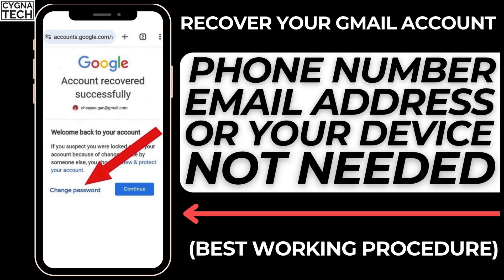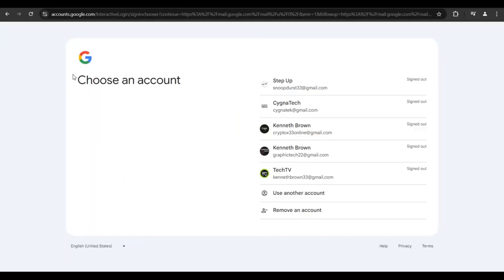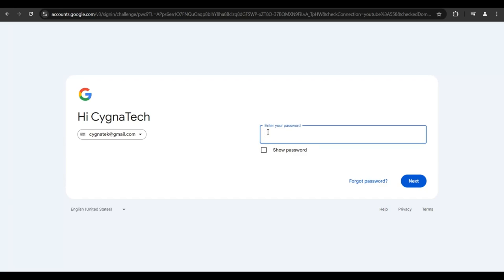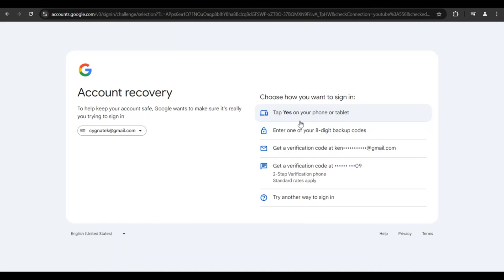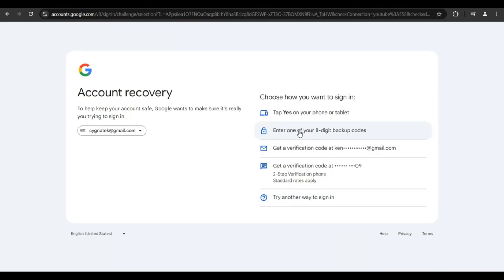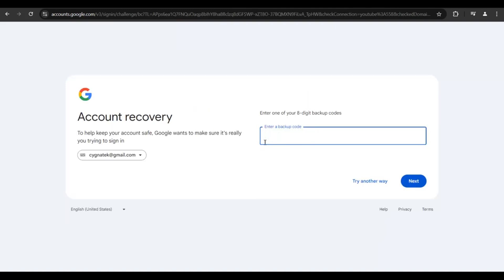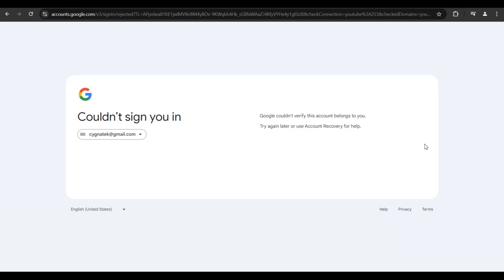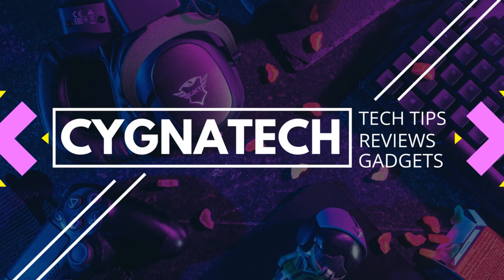How To Recover Gmail Account Without Phone Number Or Recovery Email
Click on "Get Support" and proceed further

Cheers!!!
Ken
Team CYGNATECH